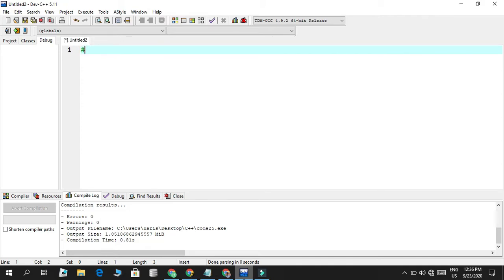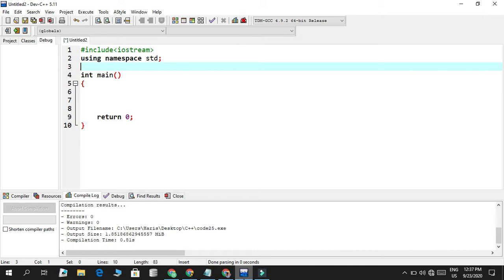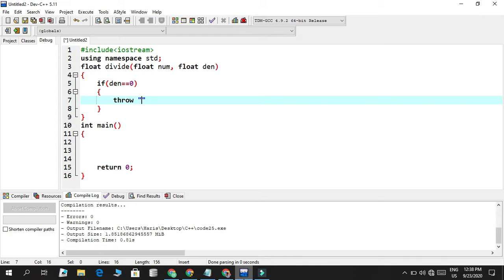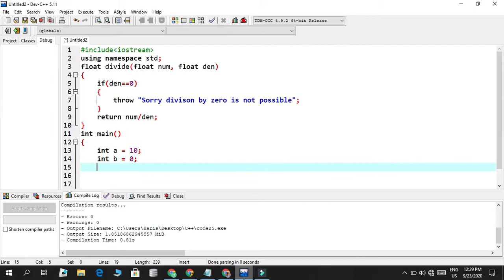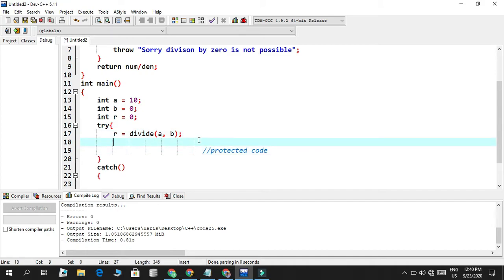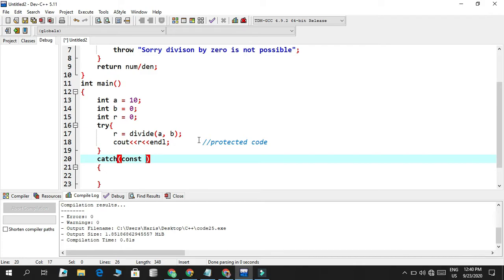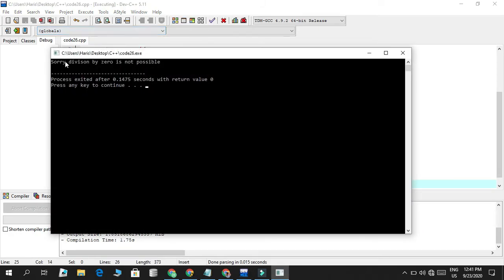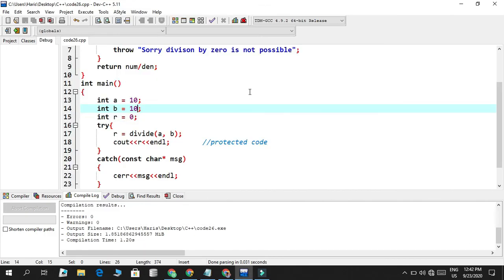Exception Handling | Introduction to Programming with C++ | Part 18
A C++ exception is a response to an exceptional circumstance that arises while a program is running, such as an attempt to divide by zero. C++ exception handling is built upon three keywords: try, catch, and throw. A program throws an exception when a problem shows up. This is done using a throw keyword.